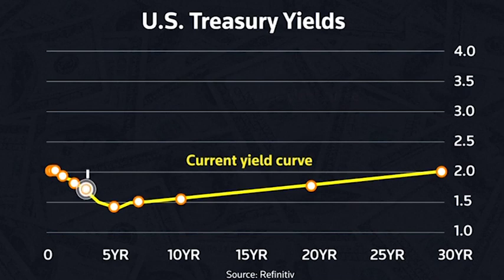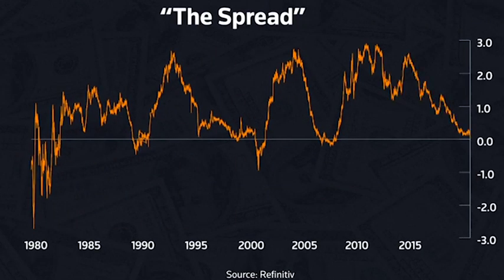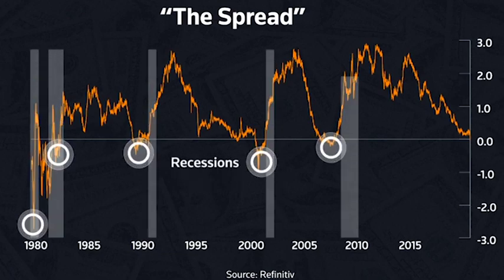Flash of recession signal which has not been seen in 12 years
U.S. stocks opened higher on Thursday as a surge in July retail sales and Walmart's robust results eased fears of a recession in the world's largest economy, while differing reports on the U.S.-China trade dispute kept investors on edge. It comes one day after the Dow closed down 801 points at 25,479, a loss of 3%, in the largest one-day point drop since October 2018. Investor sentiment got a boost after the Commerce Department said retail sales rose 0.7% in July, much higher than the expectations of a 0.3% rise, as consumers bought a range of goods even as they cut back on motor vehicle purchases.